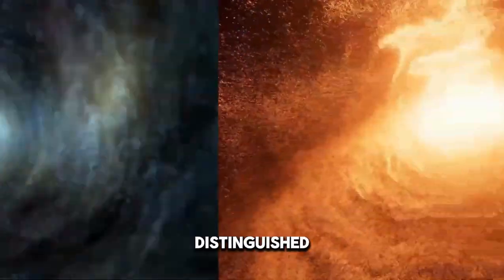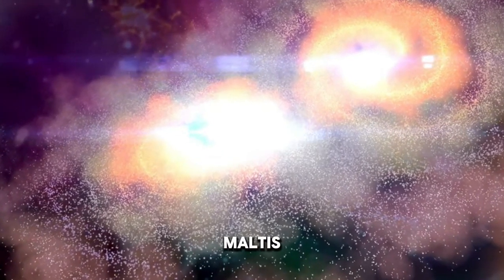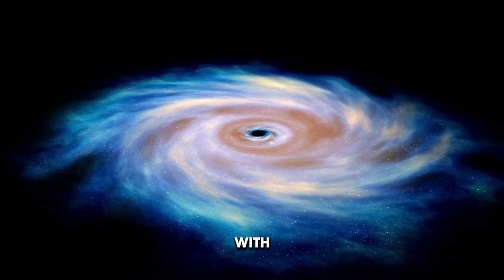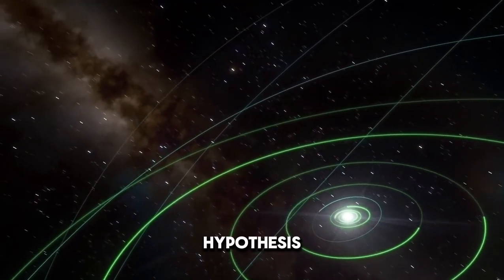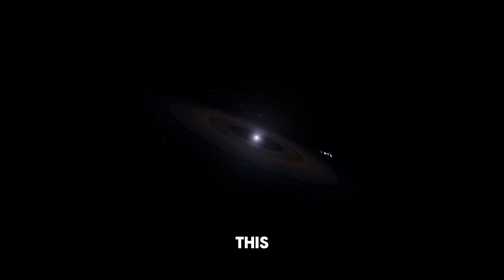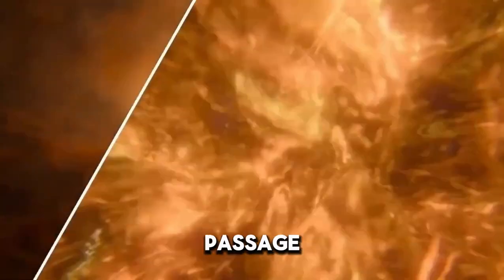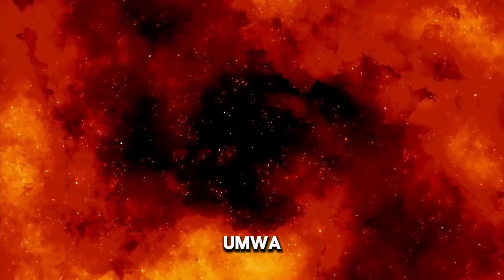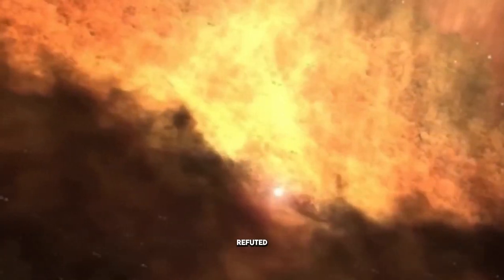Brian Cox Just Reveals ALL NEW Declassified Images Of Oumuamua!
In this exclusive video, Brian Cox reveals all new declassified images of Oumuamua, the mysterious interstellar object! Don't miss this groundbreaking discovery!